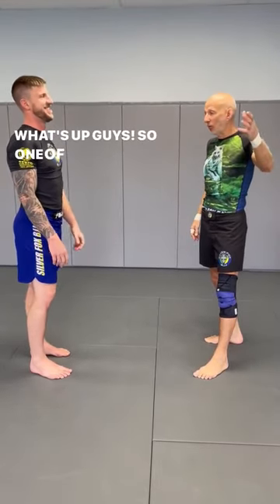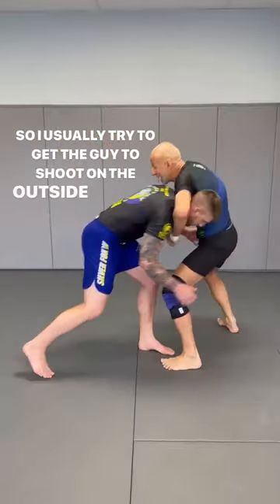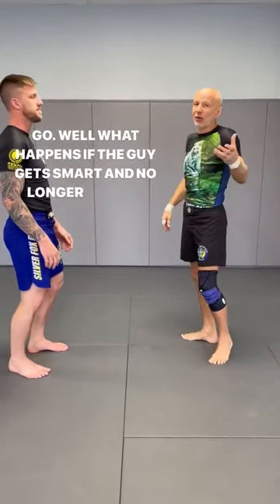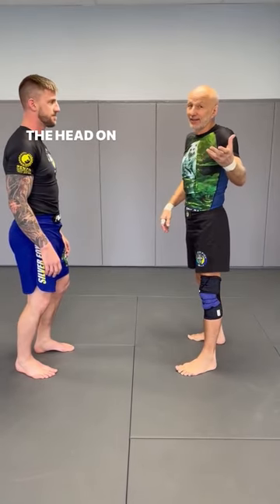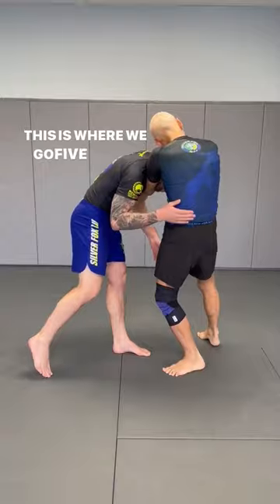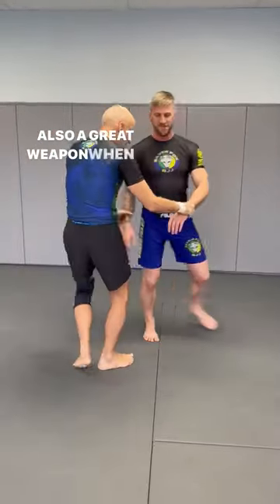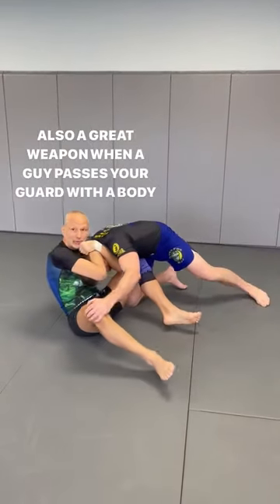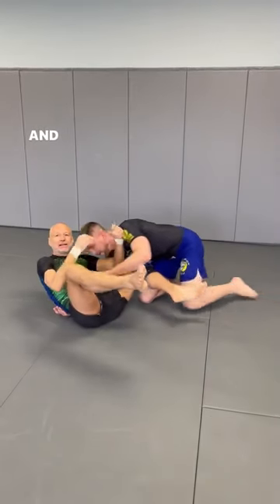5 Finger Guillotine Setups👊🦊